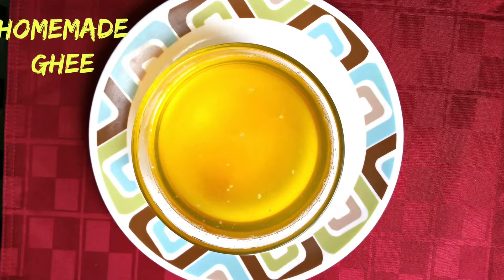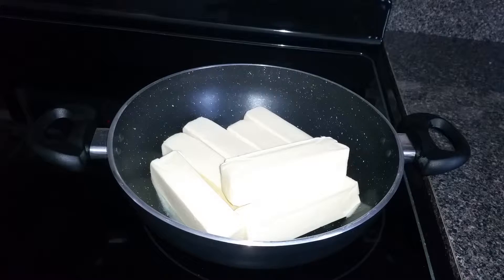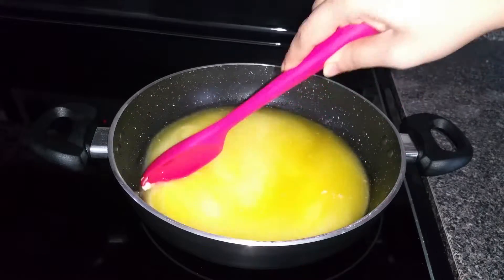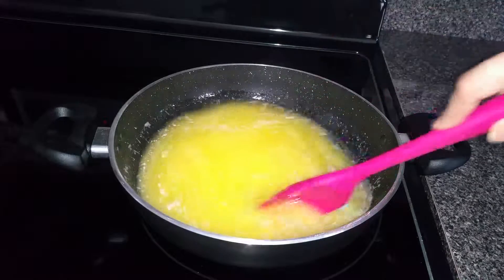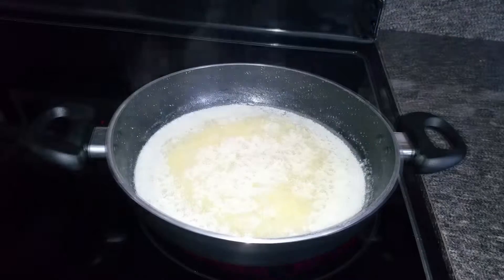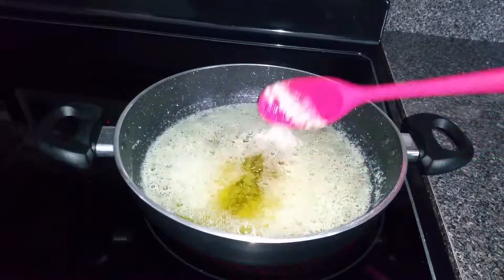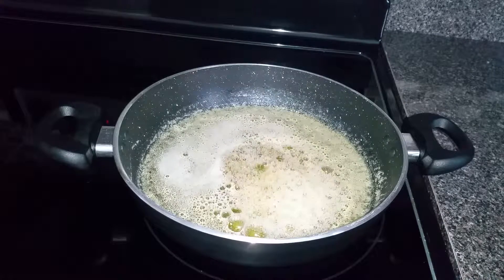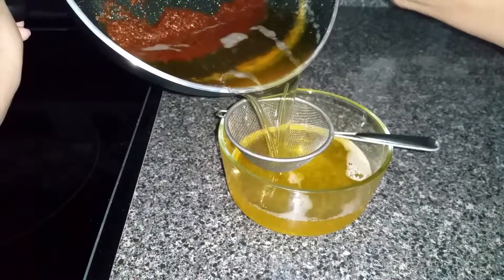Homemade Ghee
Store bought ghee is costly and also differs in taste from homemade ghee.Just try making ghee at home.You will just love it.